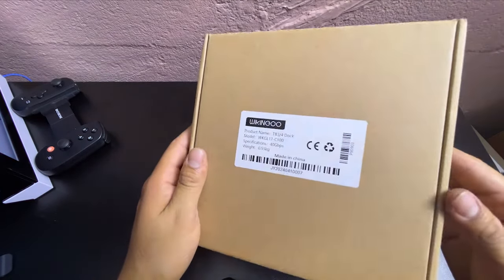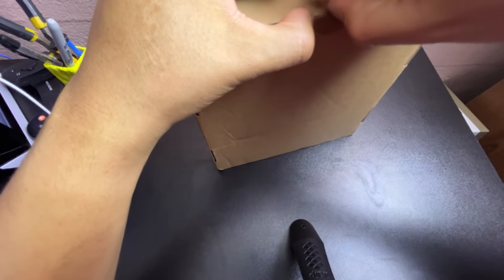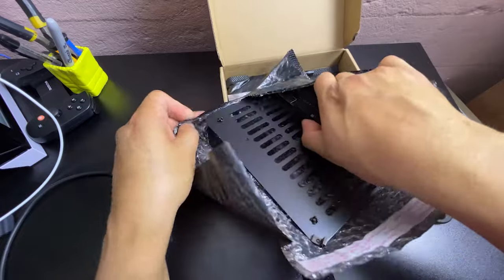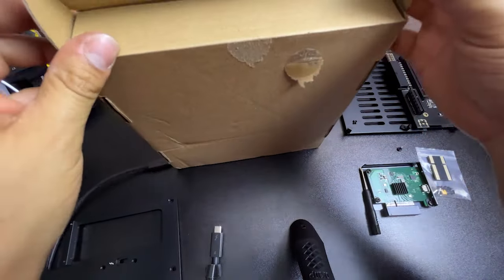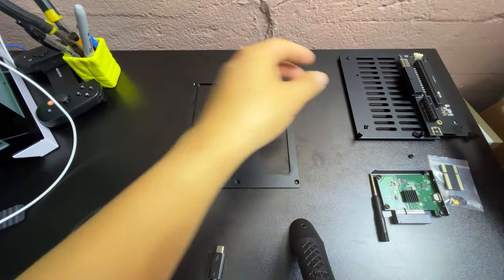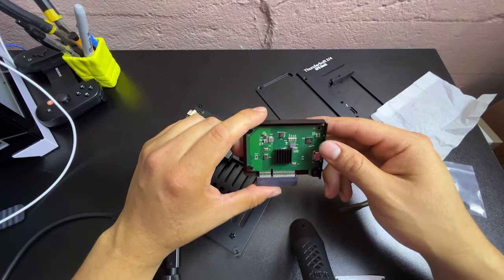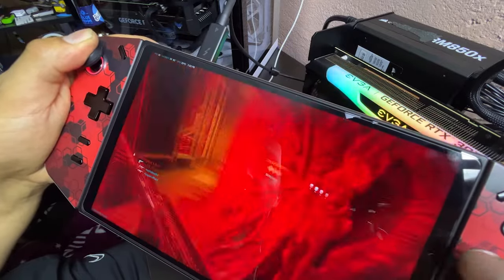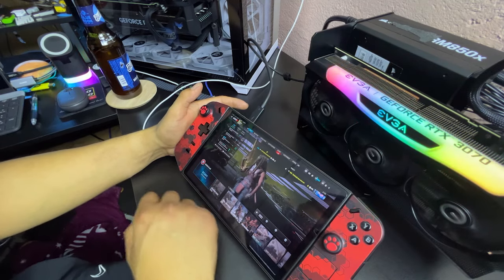Legion GO + EGPU [Can't this be your next gaming setup?]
In this video I will be showing you my first impression of the WikinGoo TB3/4 Dock and how i paired with my lenovo Go handheld gaming device.

Egpu* this is a different one, but it will work the same.

If you want to buy me a beer or show some support to my photography or gaming here’s a link for it.